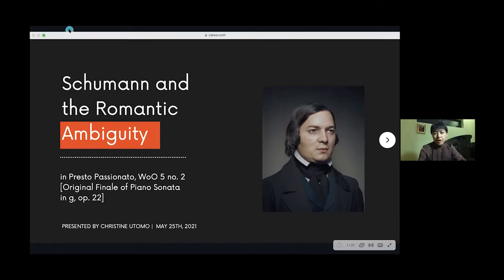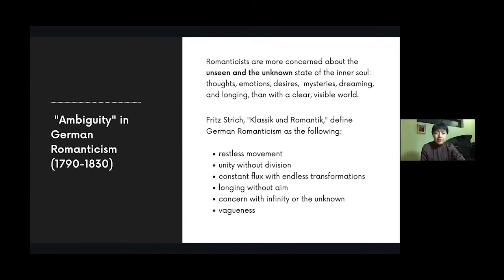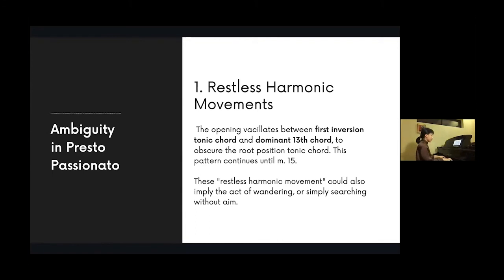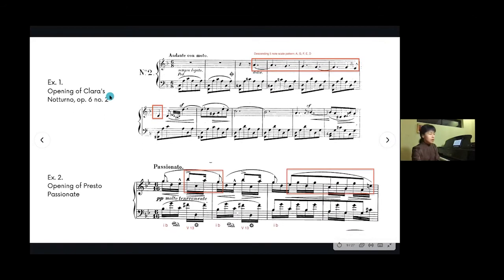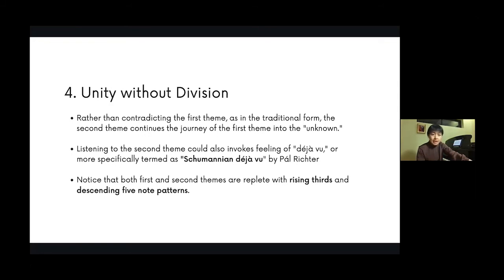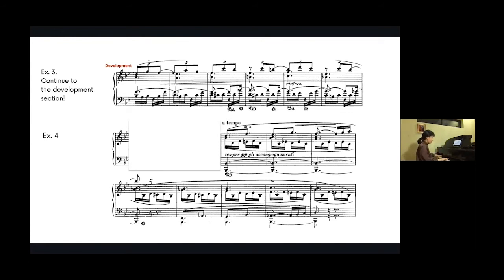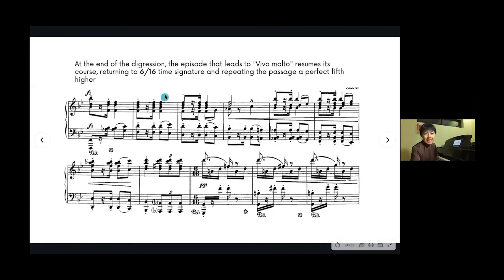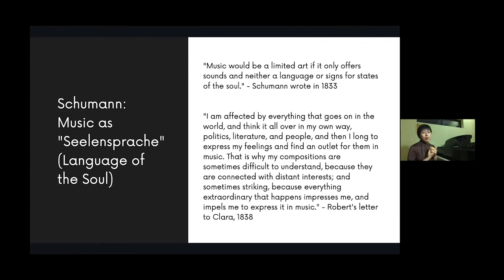Lecture Dr. Christine Utomo: The Original Presto Passionato - Ambiguity in German Romanticism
Part of Dr. Johannes Nugroho's 12th Analytical Interpretation: Insights and Inspirations on Schumann's Sonata no.2 in g minor, Op.22